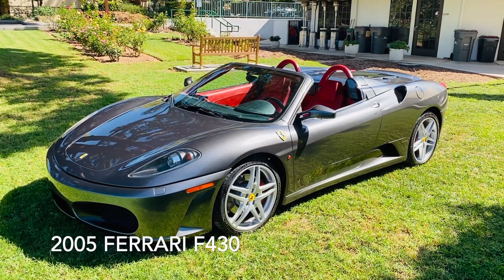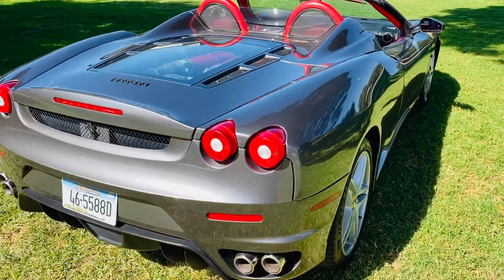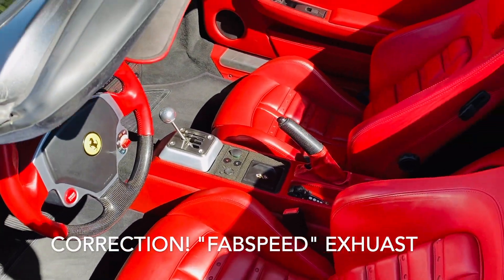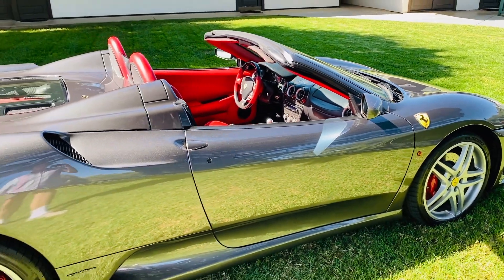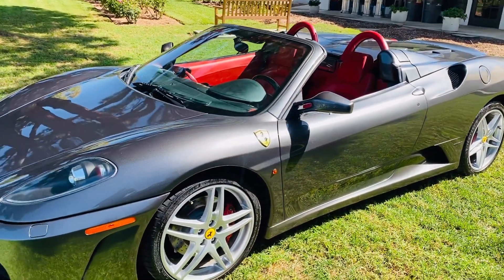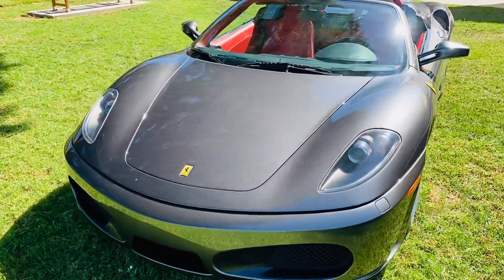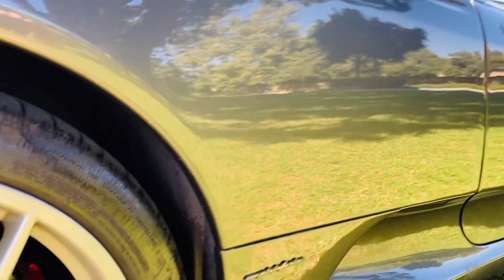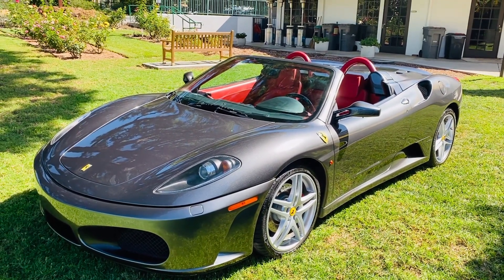Manual Conversion Ferrari F430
Take a look at my 2005 Ferrari F430 that is for sale!